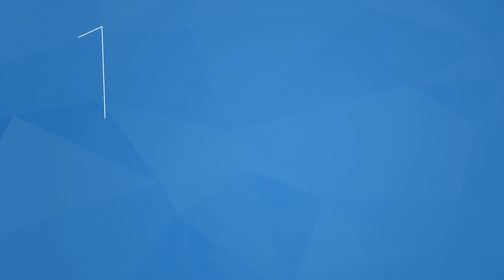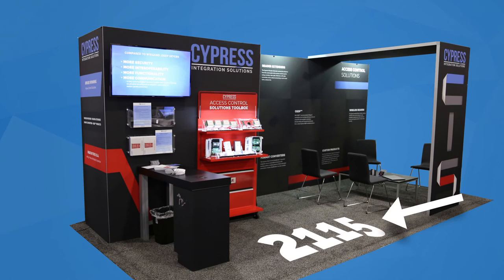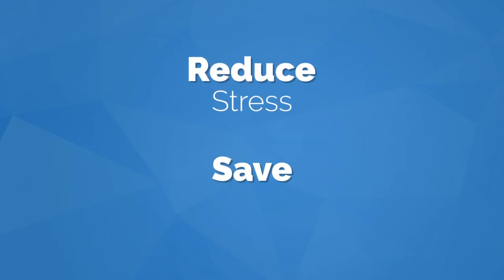ASIS 2017 Exhibitor Contest - Cypress Integration Solutions